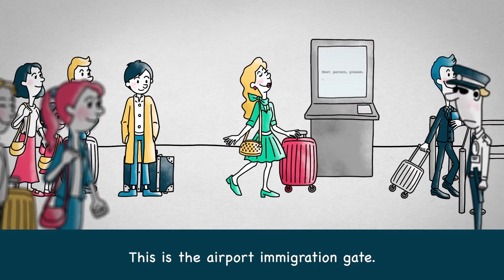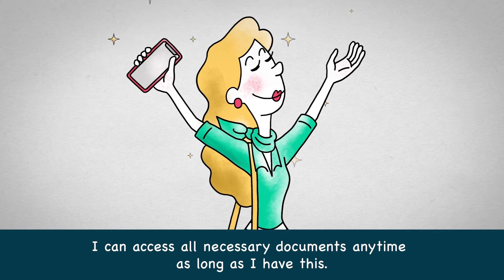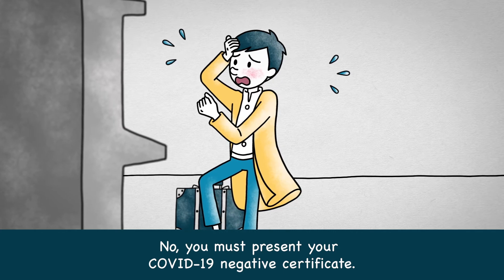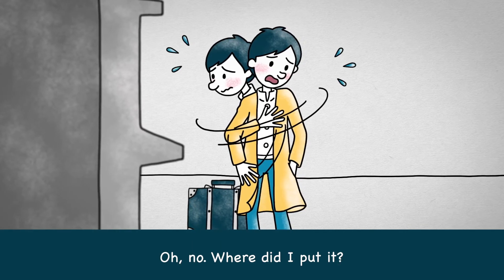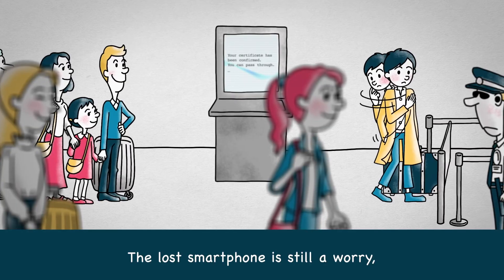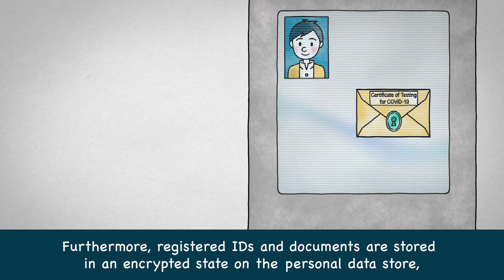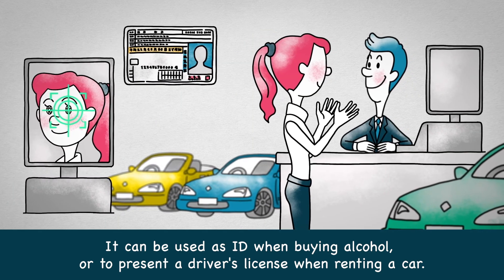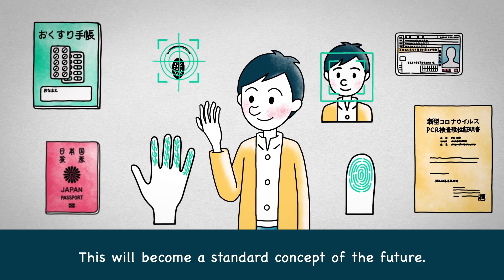HITACHI’s Self-Sovereign Identity with PBI - Hitachi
In most cases “Self-Sovereign Identity” is realized using personal devices such as smartphones. Smartphones are useful however you may not be able to prove yourself when they are lost, stolen and the batteries go dead.
“Hitachi’s Self-sovereign Identity with PBI” allows easy and secure control over your digital identity using your biometric information as a cryptographic key without relying on personal devices.

PBI : Public Biometric Infrastructure explained

▼Public Biometric Infrastructure— Aiming for "Empty-handed" Safety and Security : Research & Development : Hitachi